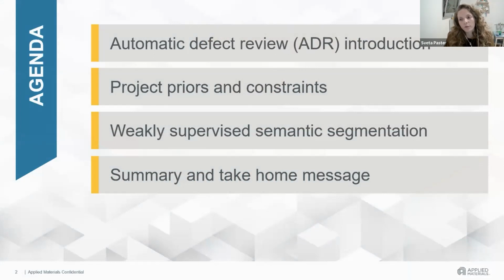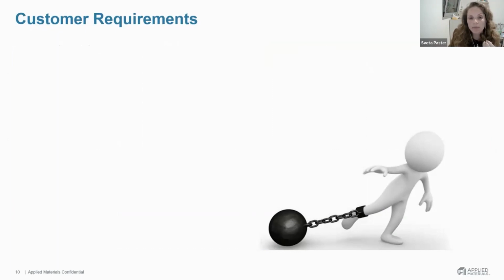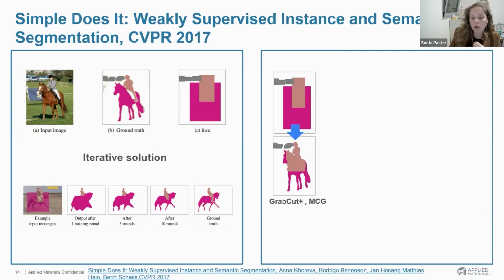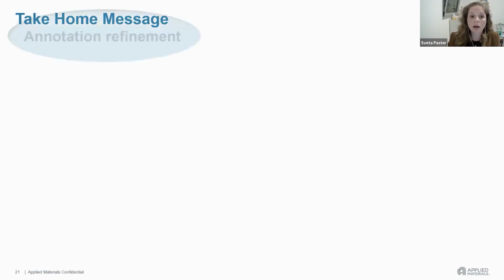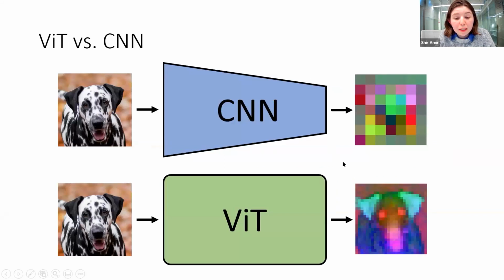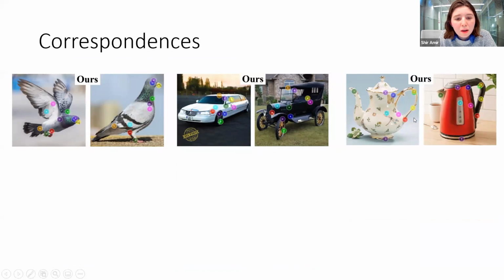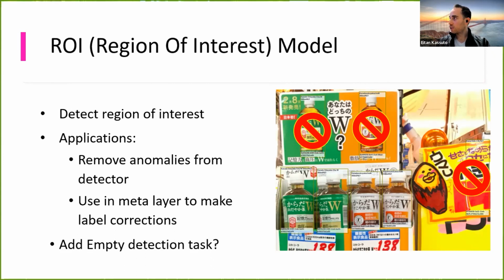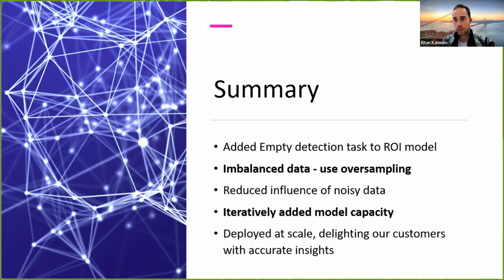Applied ML seminars – Anomaly Segmentation (English)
00:00 intro

00:05  Making a lemonade out of any label: Semantic Segmentation using Noisy Annotations.

36:14 Leveraging Pre-trained Vision Transformers for Part Co-Segmentation.

59:12 Finding Nothing with Segmentation.

1:17:00 - Q&A